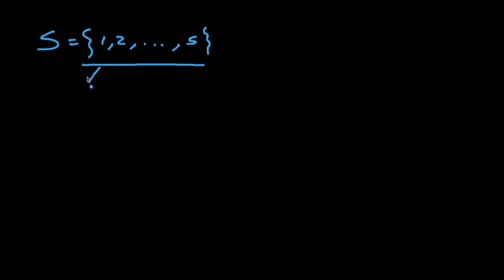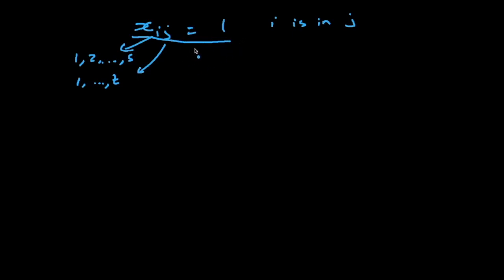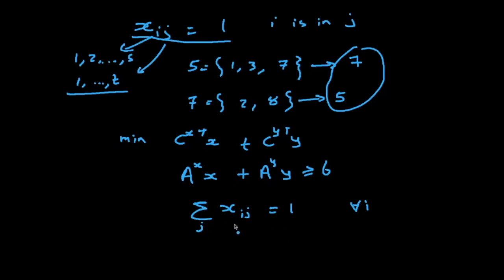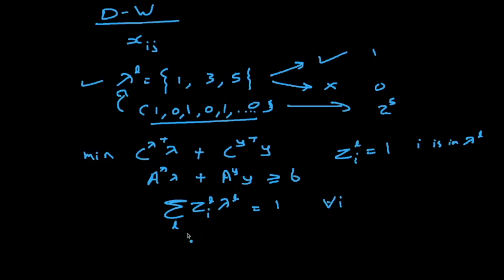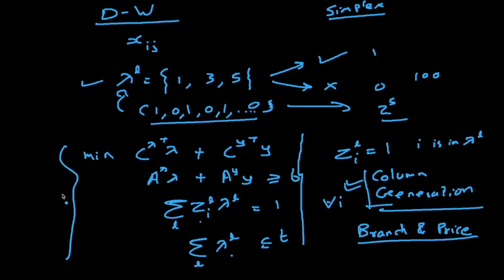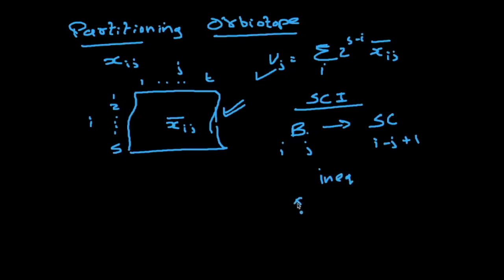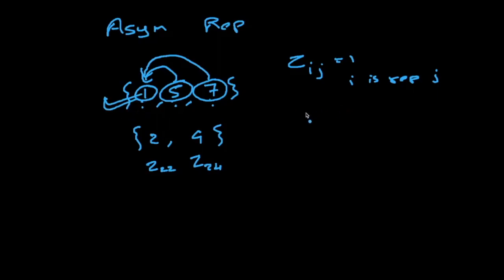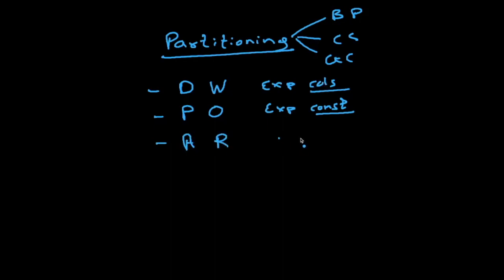Symmetry in ILP [P2]: The partitioning problem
In this episode of the reading club, we discuss some ideas presented in the paper "Symmetry in Integer Linear Programming" by Francois Margot. We split this paper in to multiple parts.

In this part, we discuss the partitioning problem.

Timestamps
0:00 Intro
0:25 The partitioning problem
3:02 Basic model
5:58 Dantzig Wolfe decomposition
12:57 Partitioning orbitope
16:43 Asymmetric representation
20:04 Conclusion